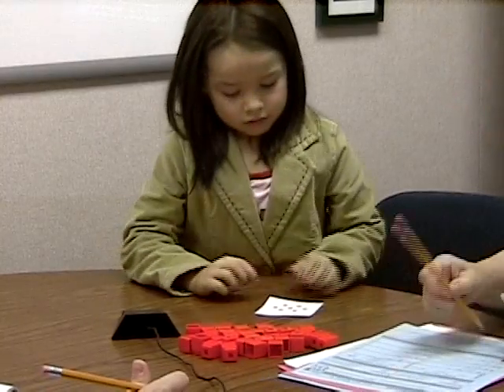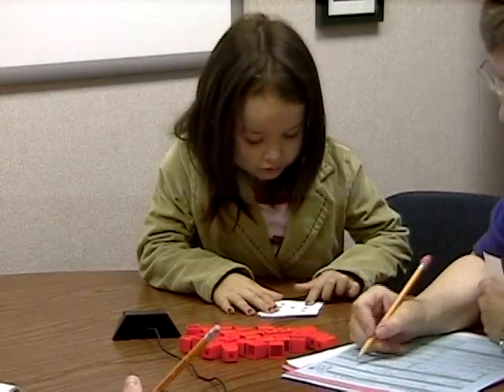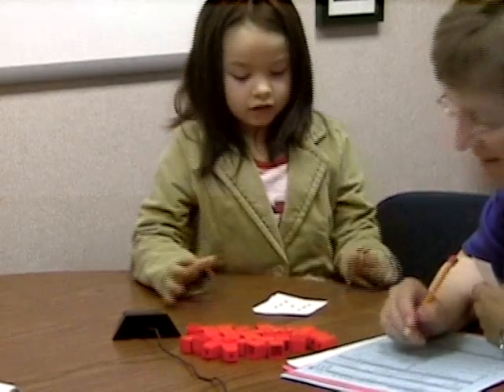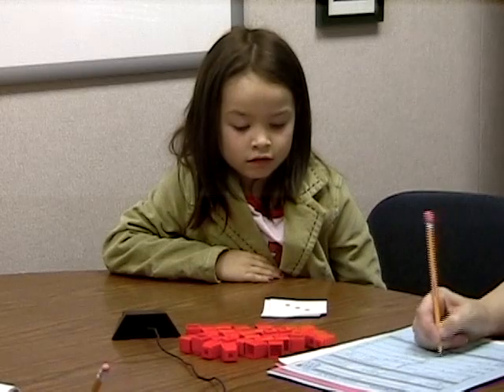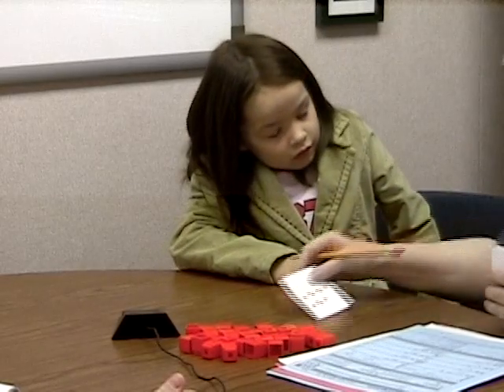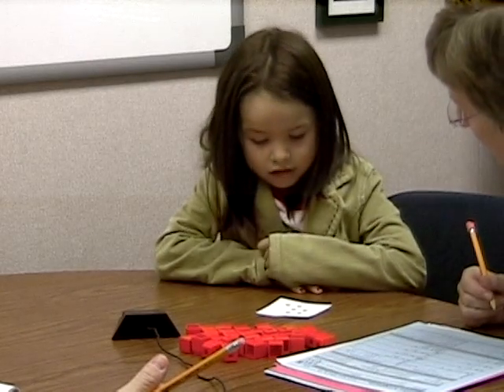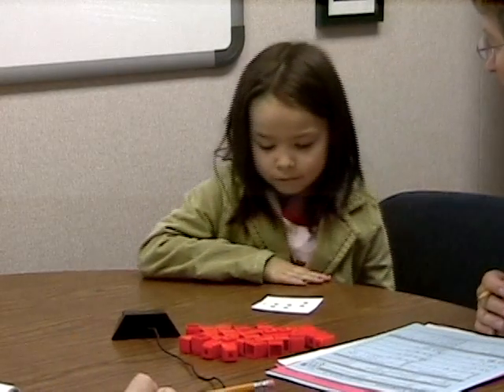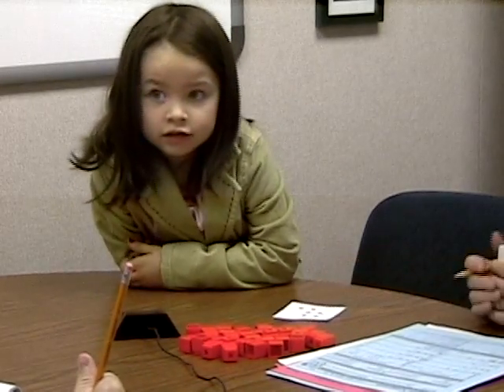Number Arrangements 1st Grade (E)